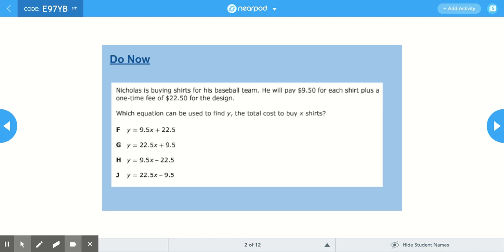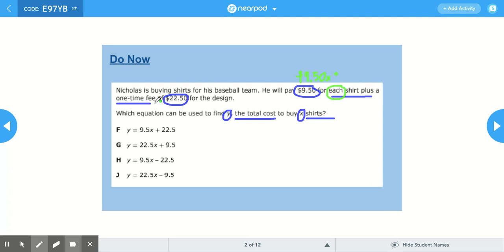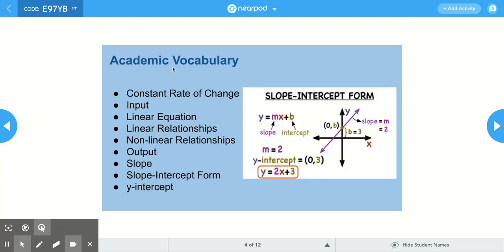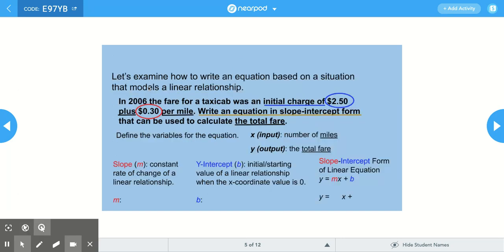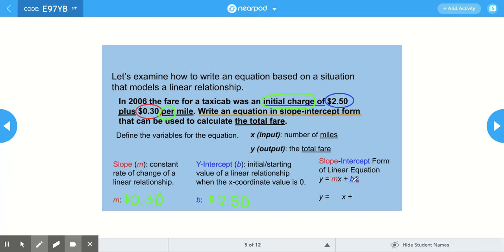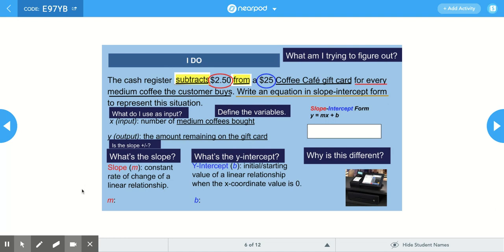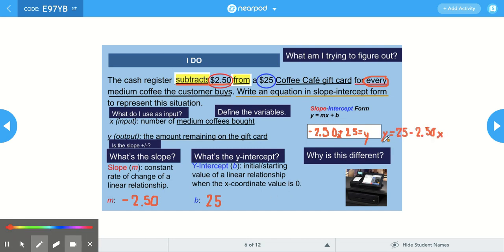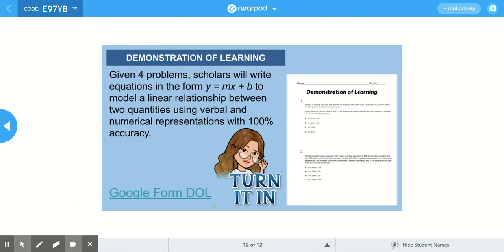8.5I Writing Linear Equations from Word Problems